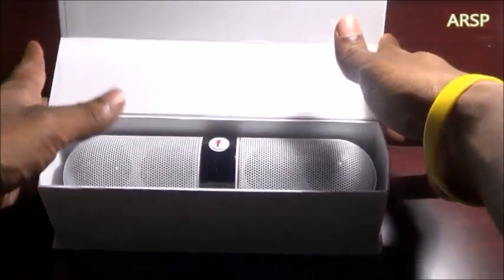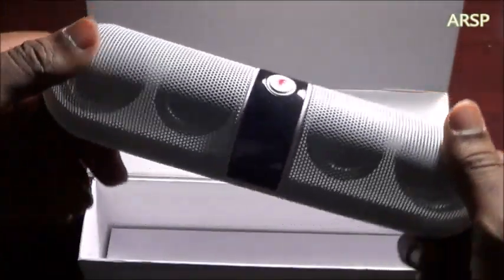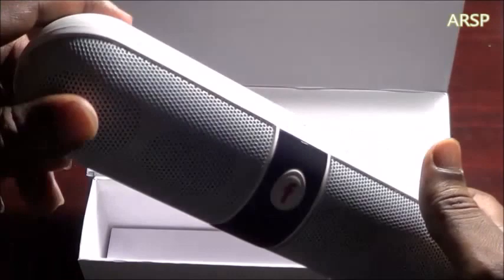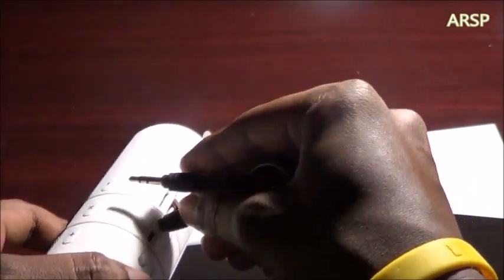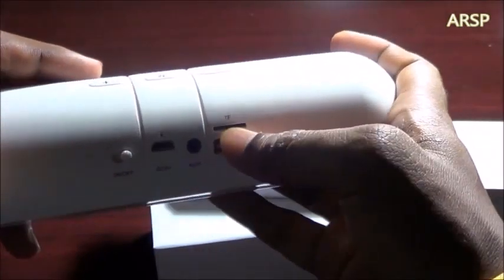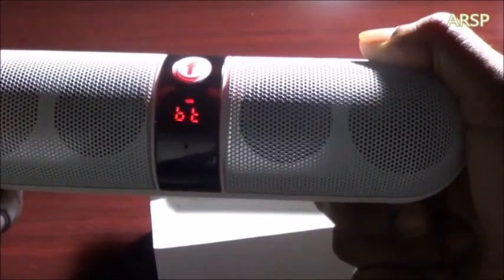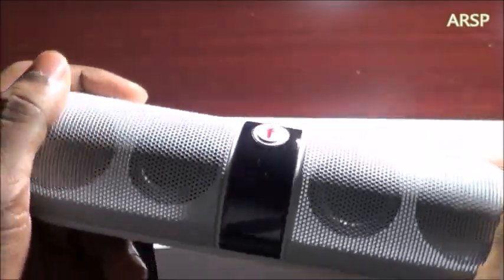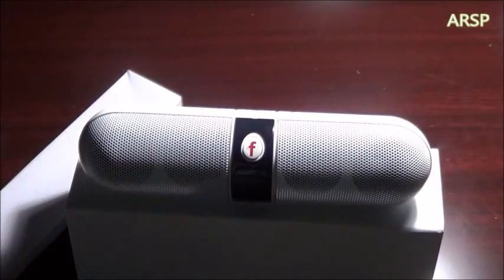Are you Looking for a Cheap Speaker with Loud audio? | BT 808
This is a very cheap speaker with a loud audio capability. For details, watch the video.